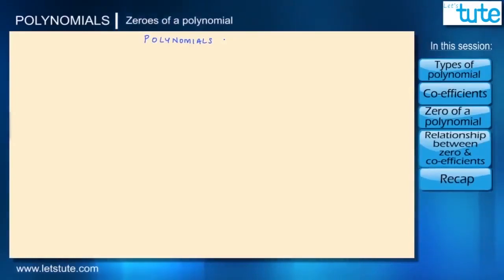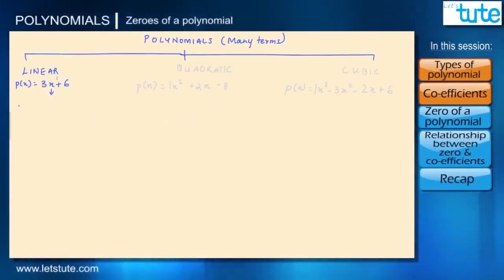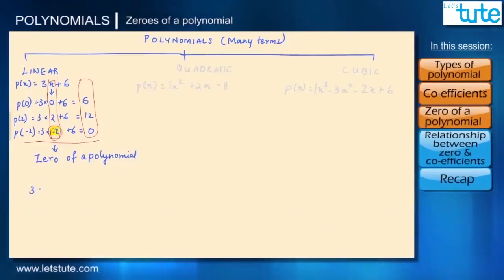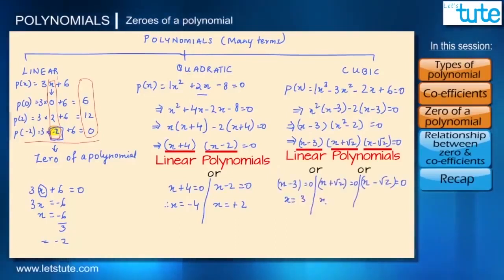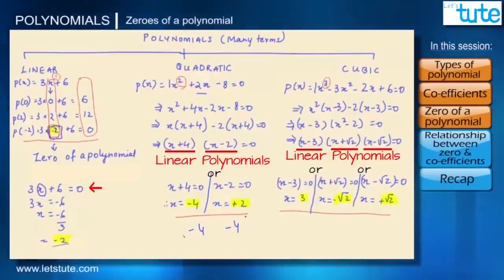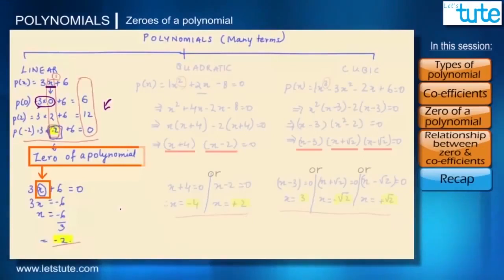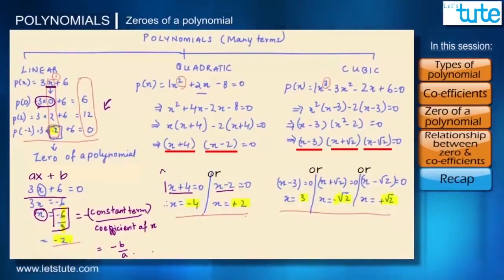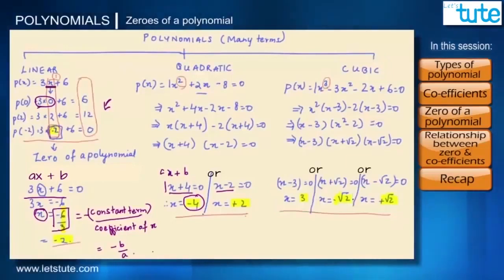Types & Zeroes of Polynomials | Math Class 9 | Letstute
Hey Guys,
Check out our interesting video on "Types And Zeroes Of Polynomials" for class 9 Maths CBSE

types & Zeroes of Polynomials
Polynomials

0:00 Types of polynomial
0:27 Co-efficient
1:48 Zero of a polynomial
4:50 Relationship between zero and co=efficient
6:40 Recap

I hope you enjoy this online lecture on "Types And Zeroes Of Polynomials" by LetsTute.

In this session know the detailed explanation on the following Topics:
1. Types Of Polynomials: A polynomial is an algebraic expression who's powers are whole numbers only.
2. Coefficients: A number that is multiplied by a variable.
3. Zero Of A Polynomial:  A number at which the value of polynomial becomes zero.
4. Relationship Between Zero & Coefficients: Sum and Product of roots.

Equipment:

1: Green Backdrop Background YouTube Video Shooting
2: DIGITEK® (DTR 550LW) (170 CM) Tripod For DSLR, Camera
3: Godox SB-UBW Series Octa (SB-UBW120 47'') lights
4: Cellphones TriPod t Adapter For Mobile Phone
5: Aerial Acoustic Foam
6: Travel Adapter
7: AmazonBasics Camera Lens Protective Pouches - Water Resistant
8: AmazonBasics Backpack for Cameras and Accessories

Accessories:

1: SanDisk 128GB SD Card - SDSDXXY-128G-GN4IN
2: SanDisk 128GB Extreme Pro SDXC UHS-I Card - C10, U3, V30, 4K
3: Canon EF-S 24mm f/2.8 STM Lens
4: Spe Tulip 58Mm Flower Lens Hood (Black) For Canon Eos
5: Graphic Tablet
6: Microphone with 20ft Audio Cable
7: Headphones for Home & Recording studio
8: Studio Condenser Microphone

Software:

1: Effects and Cinema 4D Lite: 3D Motion Graphics Using CINEWARE
2: Adobe Photoshop CC for Photographers 2018 Paperback